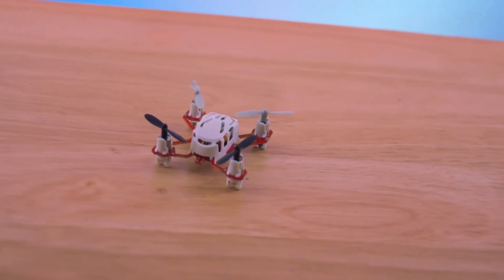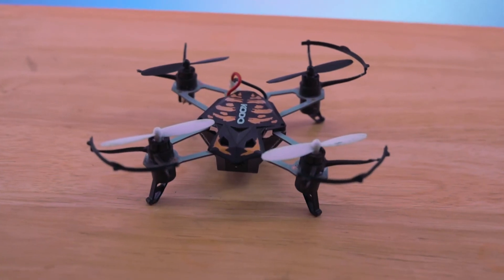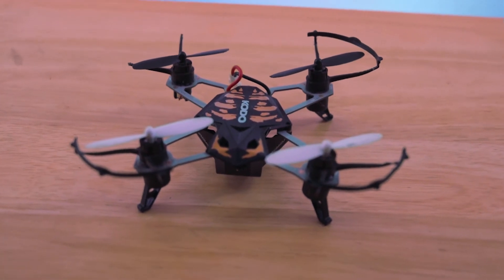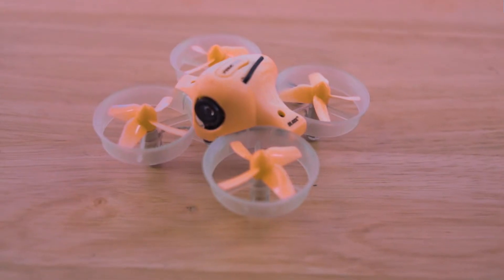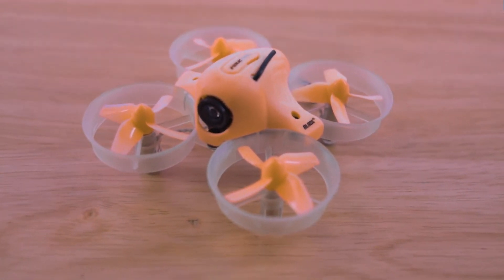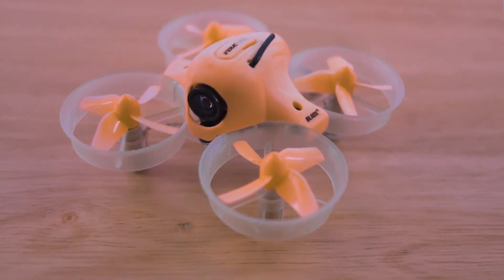What Should Be My First Drone To Buy | What Drone Should I Buy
How I Aced My FAA Part 107 Exam

Dromida KODO Mini Quad

Blade Inductrix RTF Ultra Micro Drone

Blade Inductrix FPV RTF

How I get around town. Check out Maven ride share and apply this code ARTHUR0160 to get a discount towards a future trip.